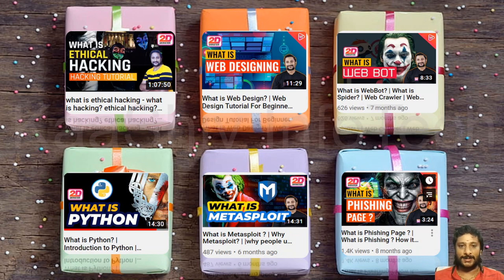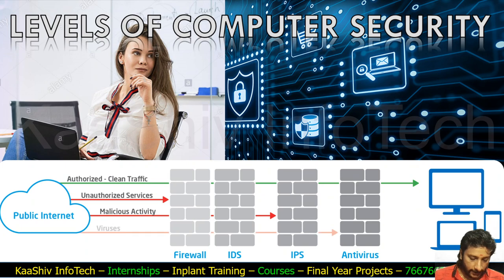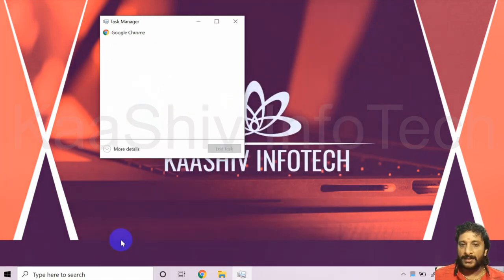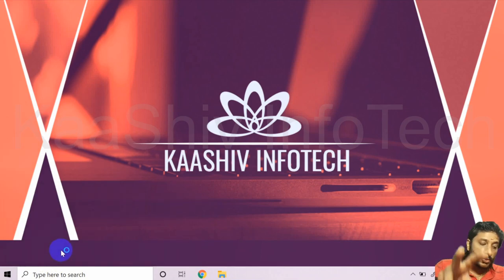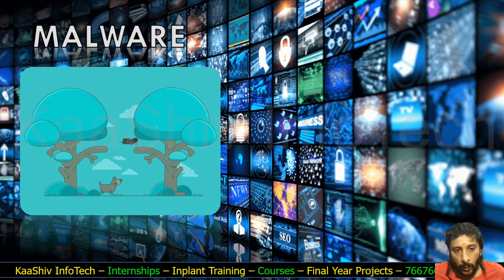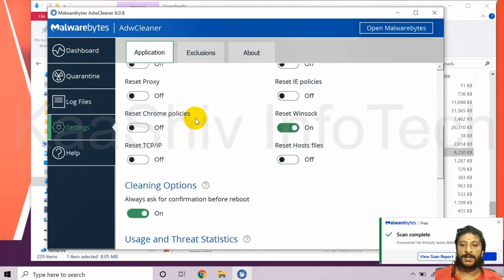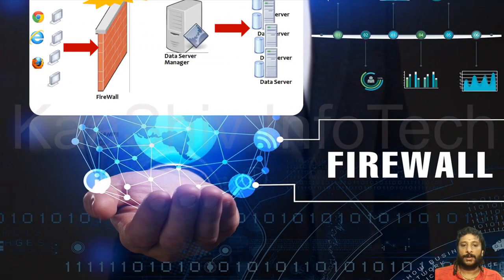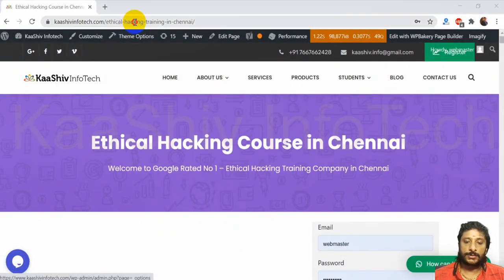What Is Computer Hacking - What Is Computer Networking In Ethical Hacking | Learn Ethical Hacking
what is computer hacking - what is computer hacking?
what is computer networking in ethical hacking | learn ethical hacking. how to be a computer hacker in one minute!
in this video of  we will learn what is computer networking in ethical hacking. this is an introduction to what hacking is and how to get started...
computer hacking is today's swag.